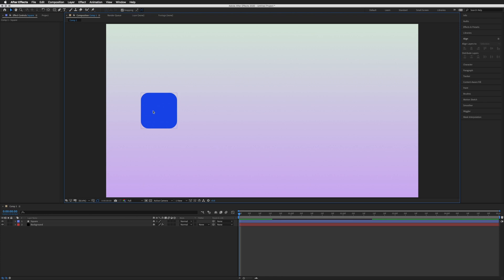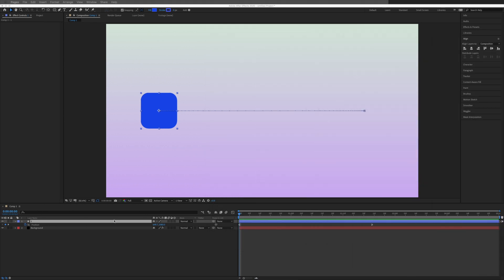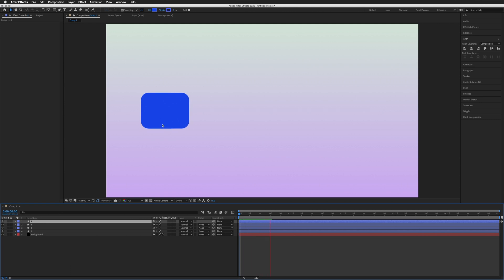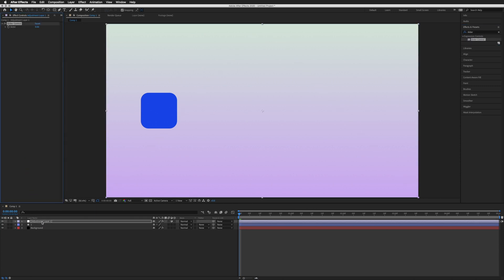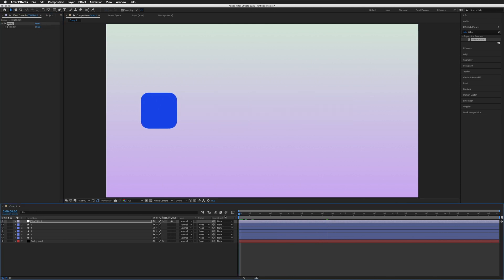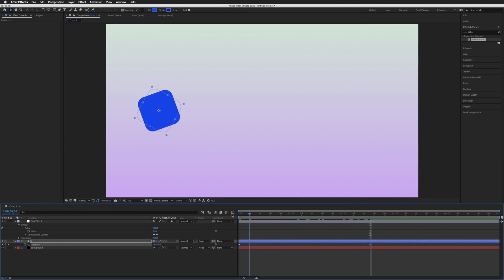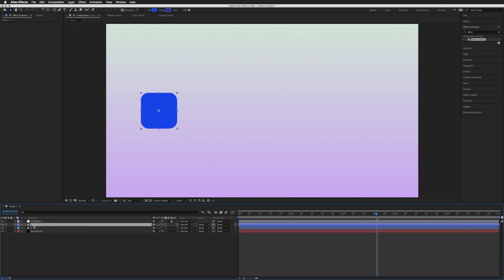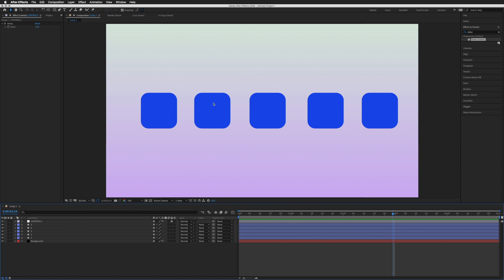Learn How To Use The Delay Expression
In this After Effects tutorial, learn how to use the delay expression.

Copy and paste the expressions from below:

//x position
delay = 5;
framerate = 25;
n = name - 1;
d = n*(delay)/framerate;
x = thisLayer.transform.position.valueAtTime(time-d)[0];
[x,transform.position[1]]

//y position
delay = 5;
framerate = 25;
n = name - 1;
d = n*(delay)/framerate;
y = thisLayer.transform.position.valueAtTime(time-d)[1];
[transform.position[0],y]

//rotation
delay = 5;
framerate = 25;
n = name - 1;
d = n*(delay)/framerate;
r = thisLayer.transform.rotation.valueAtTime(time-d);
[r]

//scale
delay = 5;
framerate = 25;
n = name - 1;
d = n*(delay)/framerate;
s = thisLayer.transform.scale.valueAtTime(time-d)[0];
[s,s]